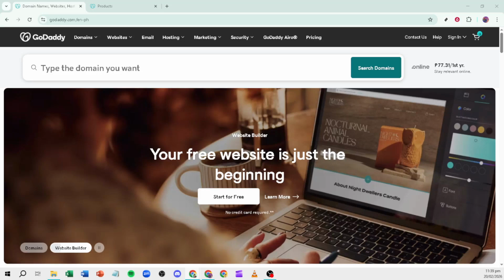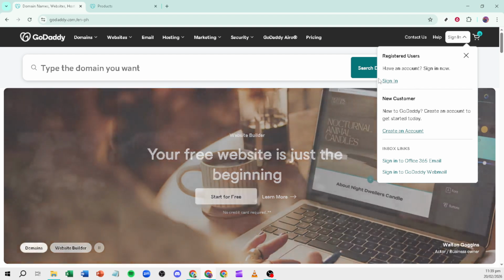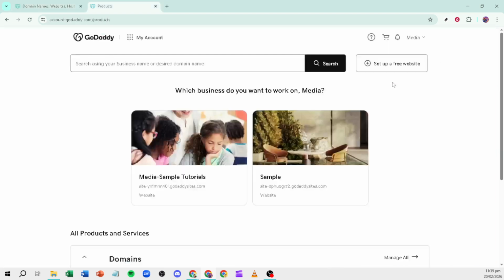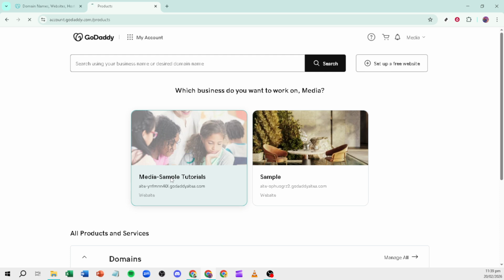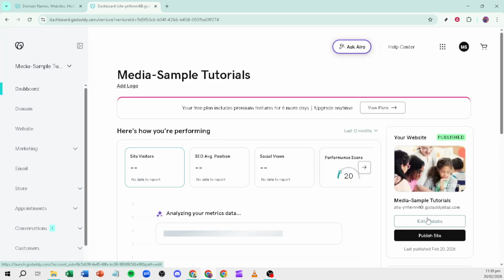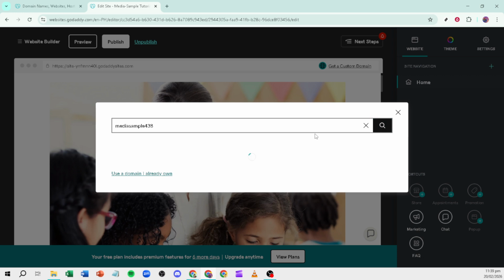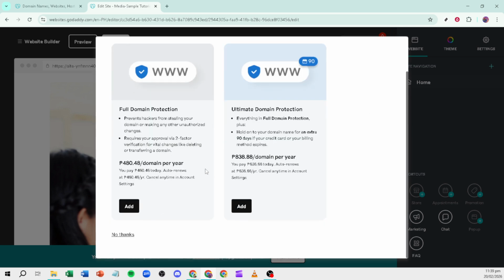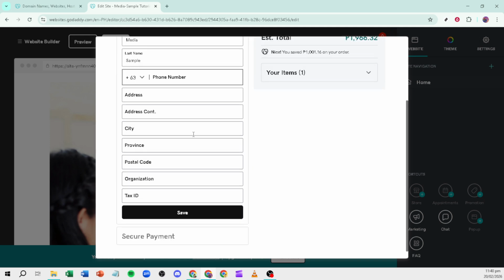How to Register a Domain Name on GoDaddy [2026 Guide]